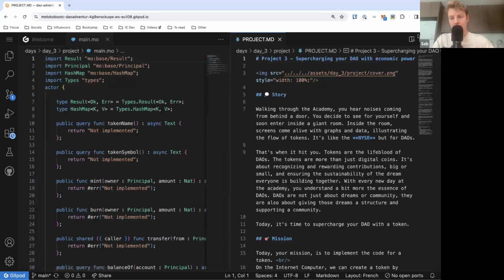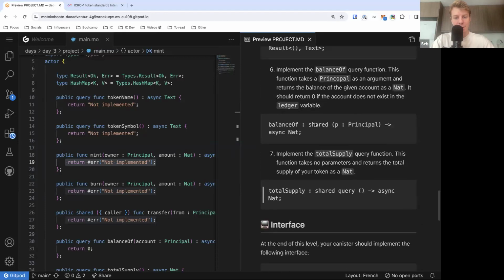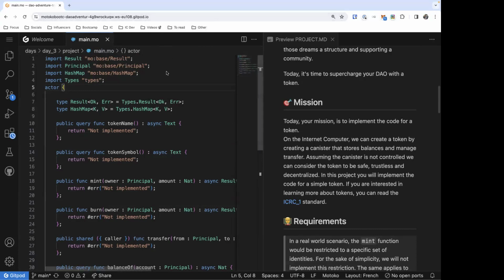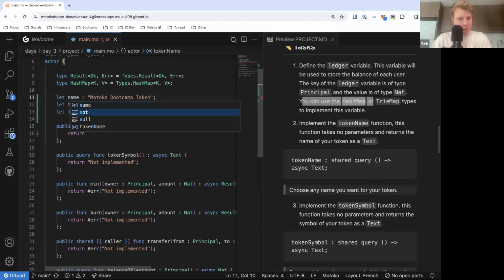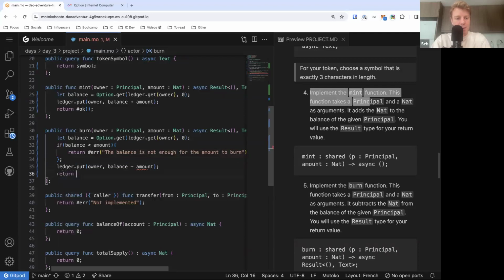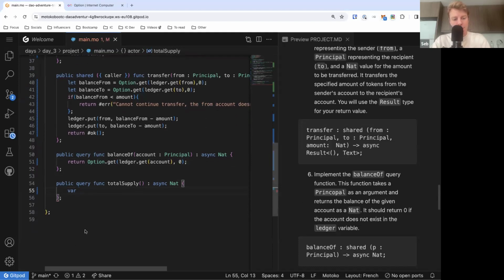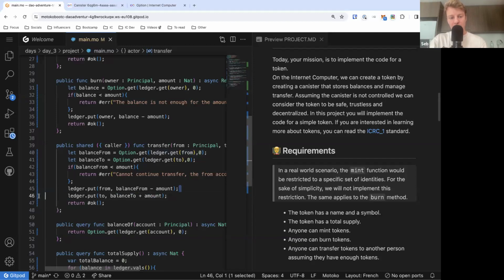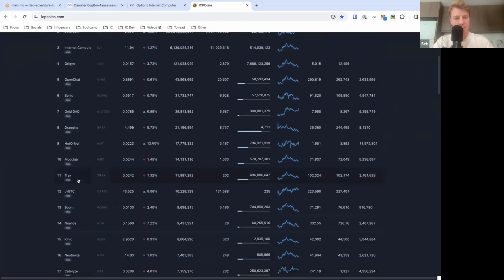Motoko Bootcamp #10 - Coding session 3